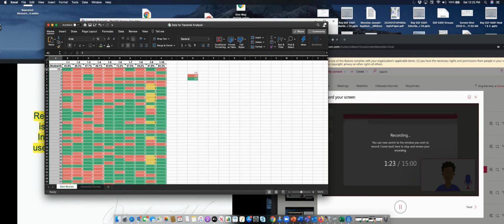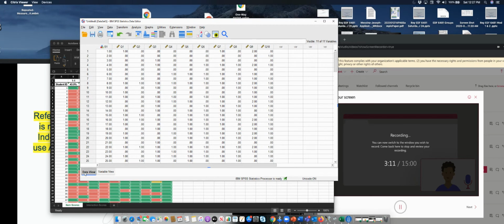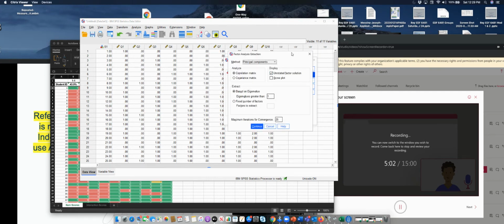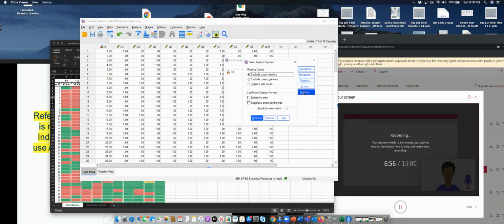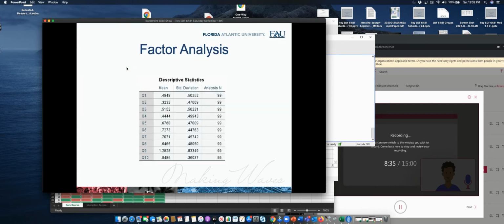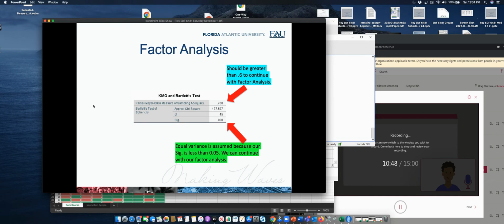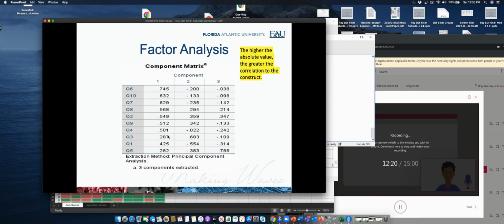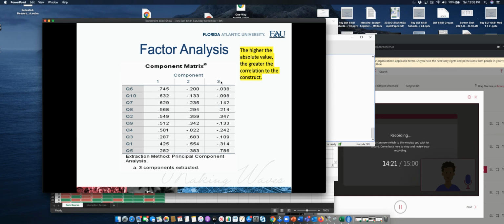Factorial Analysis webm